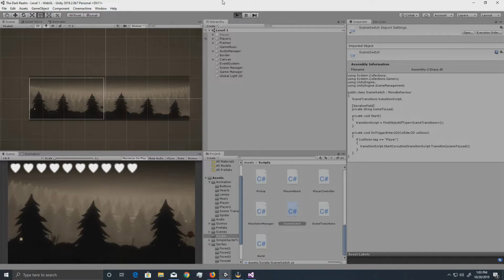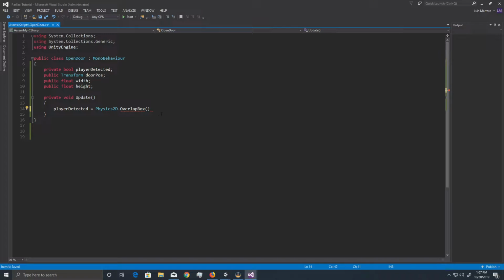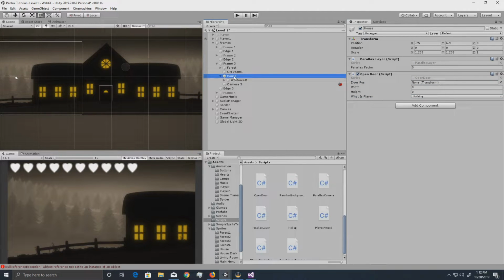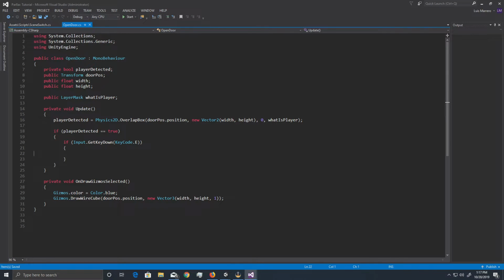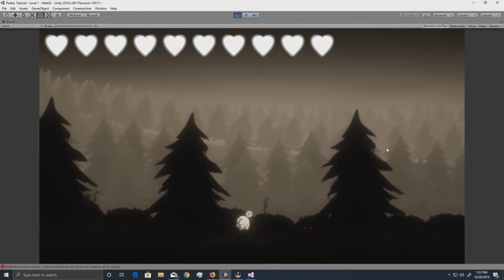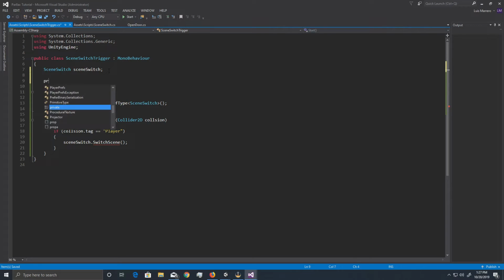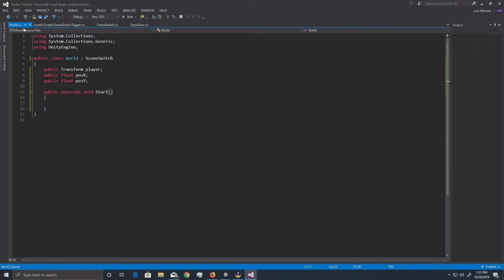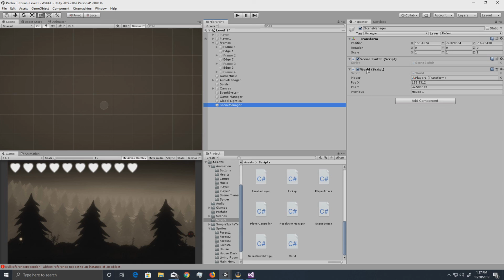How to enter and exit door in unity 2D - Unity Tutorial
➤ In this video I teach you how to enter and exit a door in unity 2D!